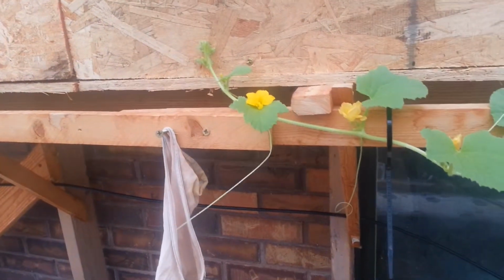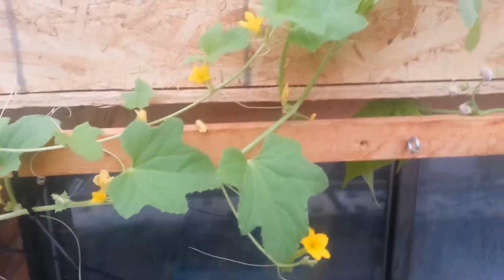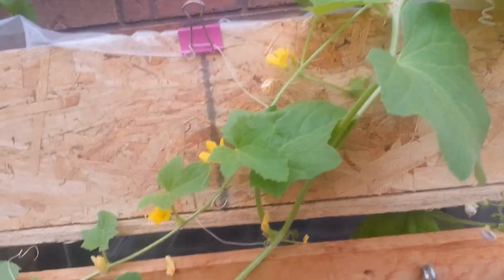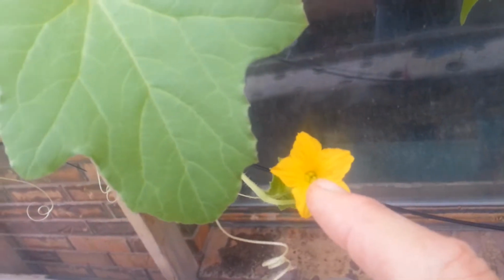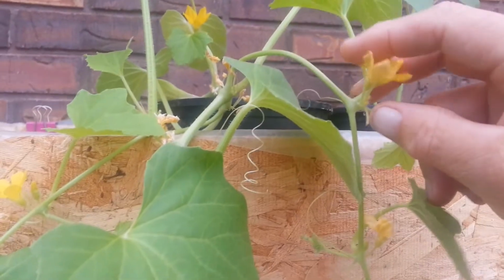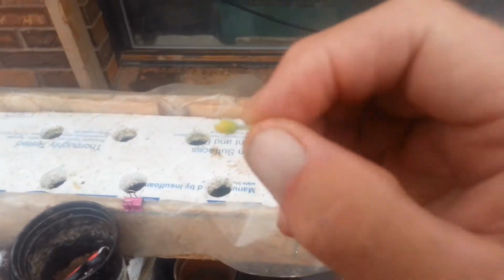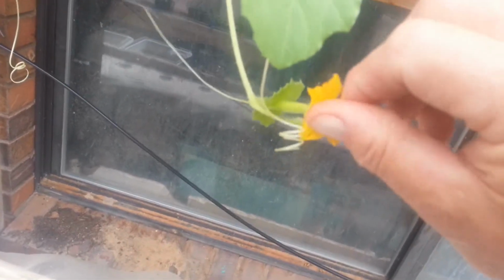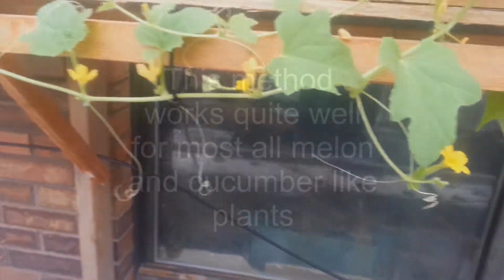hand pollinating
This is how you hand pollinate melons, cucumbers and similar plants.  It is good to know if you are growing these in a greenhouse without bees around